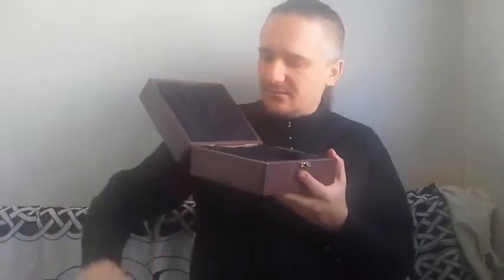Double Polyphonic Ocarina in box to California